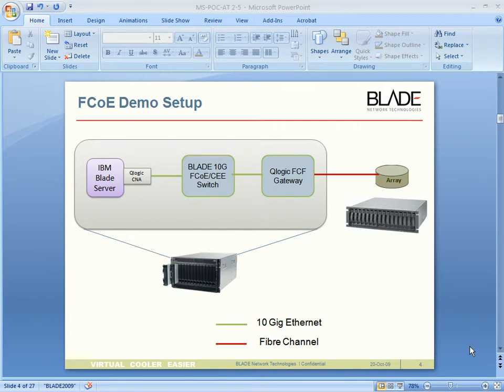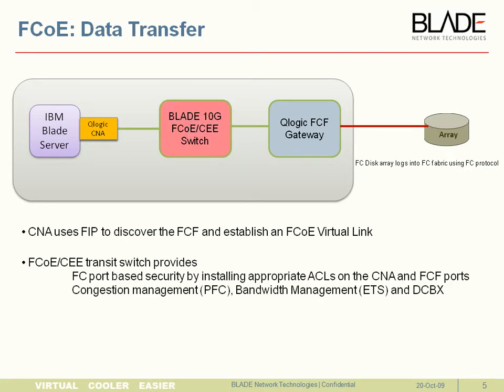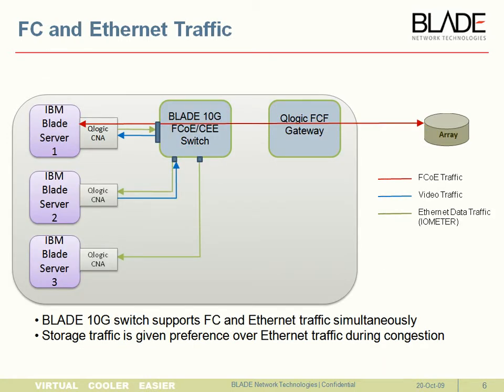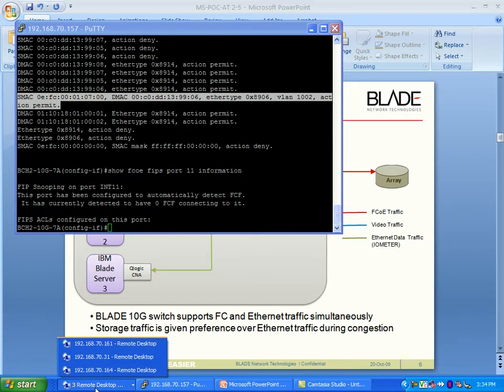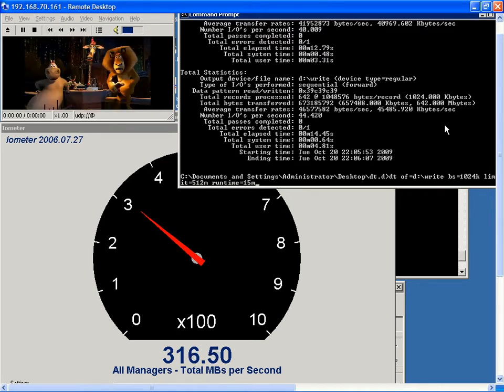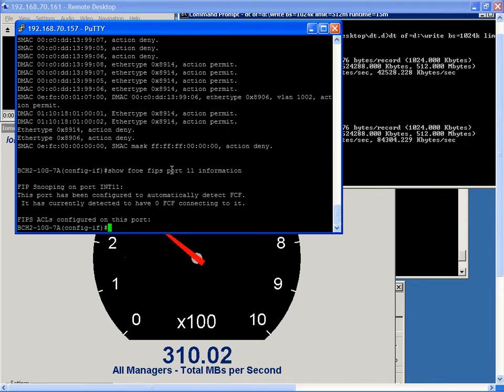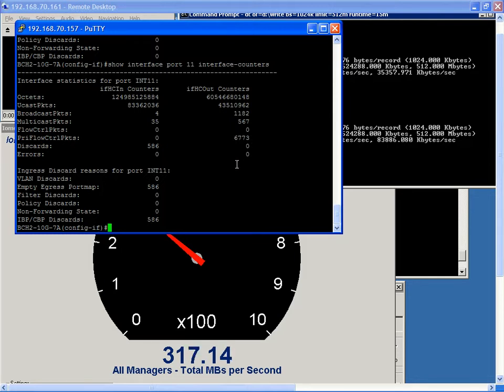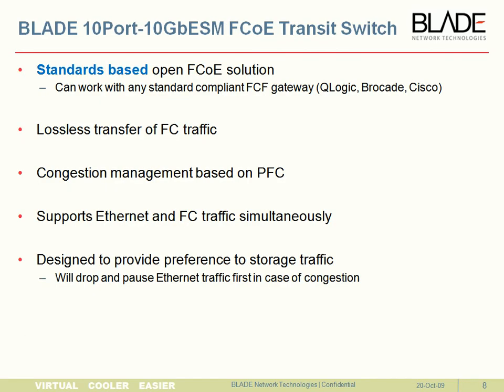10G FCOE Transit Switch Demo by BLADE Network Technologies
Demonstration on Loss-Less Ethernet and FCoE traffic support on the BLADE Network Technologies' Virtual Fabric 10G Switch Module.